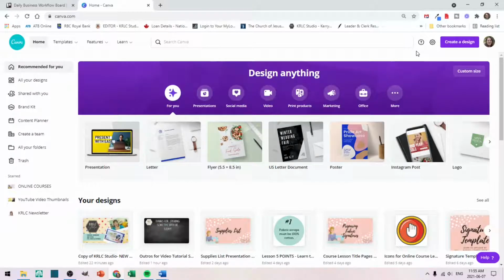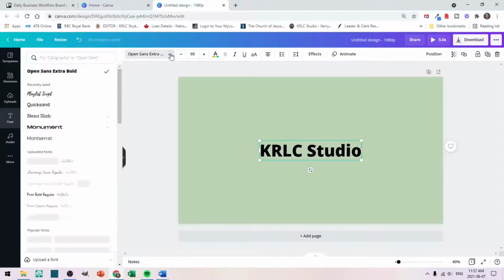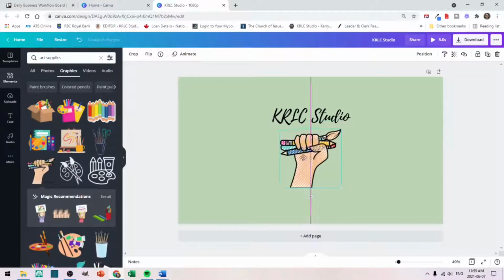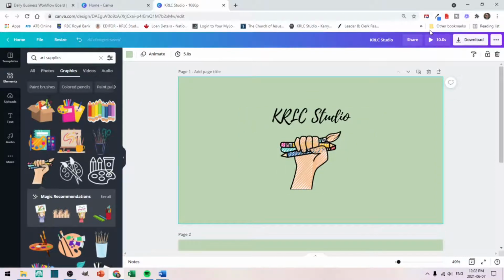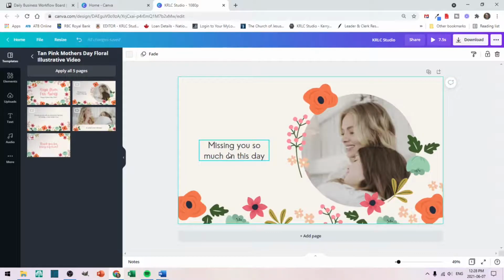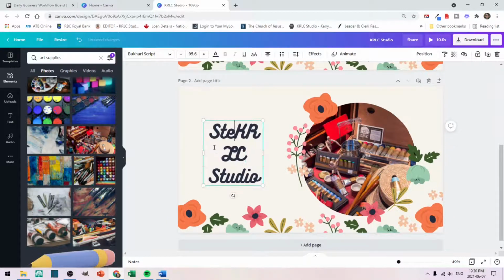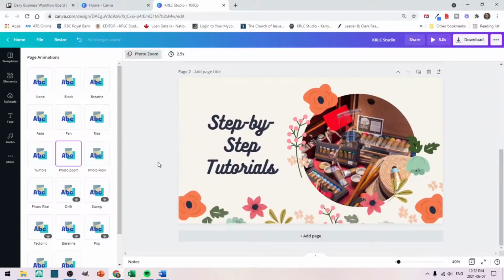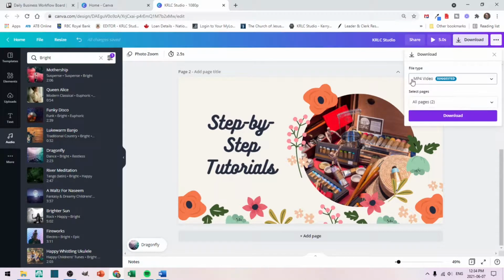Make an Intro | No. 4: How to Make Video Tutorials for Creative Journalists SERIES | KRLC Studio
I’m excited to talk about how to create an intro for your tutorial videos. I give you 5 ideas for intros and even show you how to do a quick animated intro in Canva.

Come join me to learn how to create an intro for your tutorial video.

Our next episode will be Recording Do’s and Don’t’s.